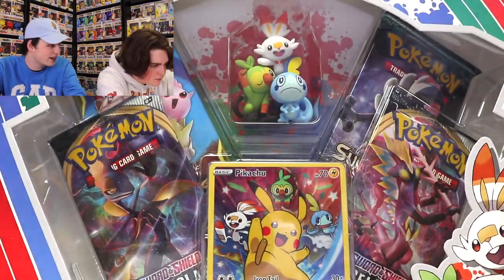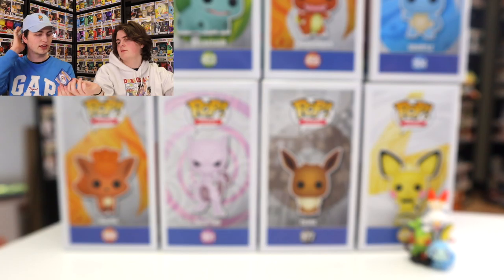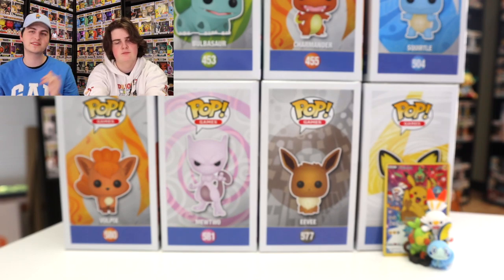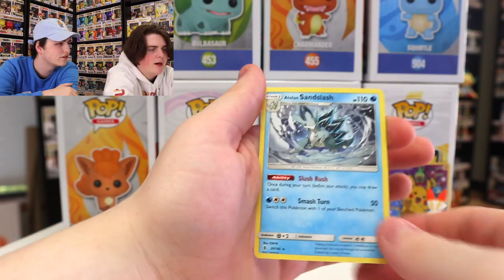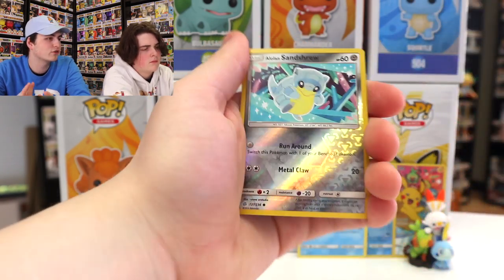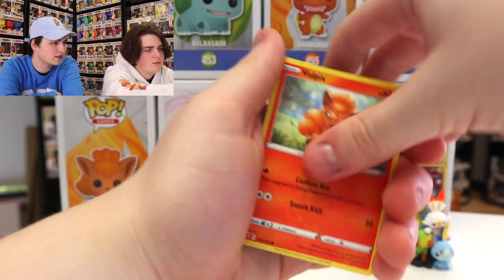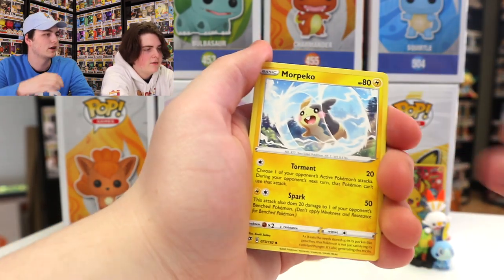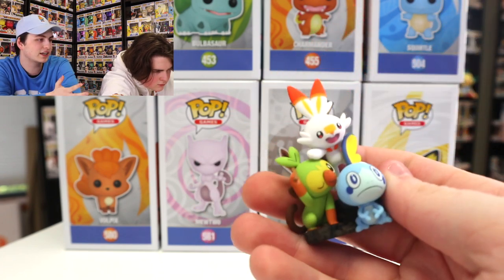*NEW* Opening the Pokemon Rebel Clash Figure Box!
Today we found the Pokemon Rebel Clash Figure Box at Walmart and wanted to open this up as quick as possible!